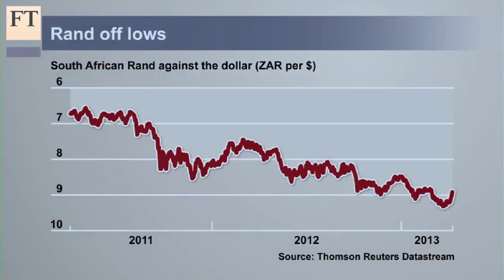African currencies under pressure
African currencies are at risk of depreciation at a time of unprecedented investor interest. Razia Khan, head of Africa research at Standard Chartered Bank, discusses the South African rand and Ghanaian cedi with the FT's Africa editor, William Wallis, and considers whether this recent development is a country-specific issue or reflects a broader trend across the continent.